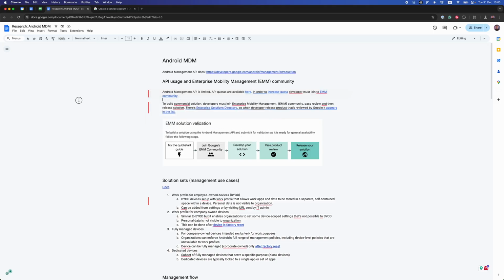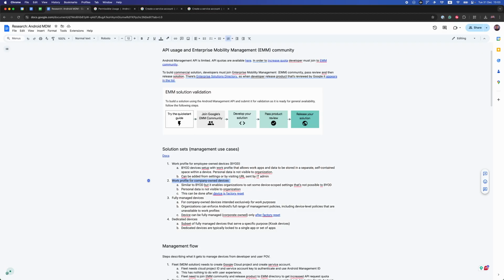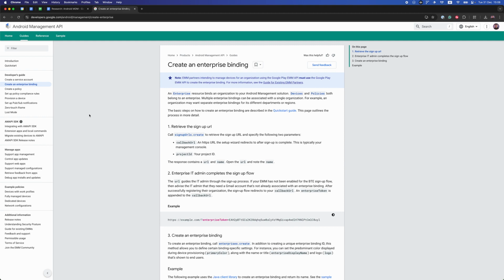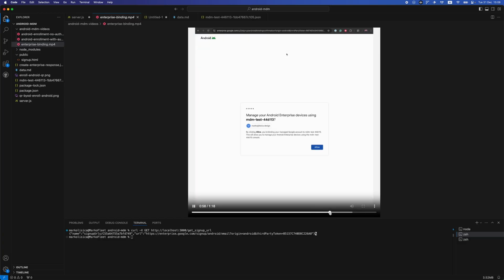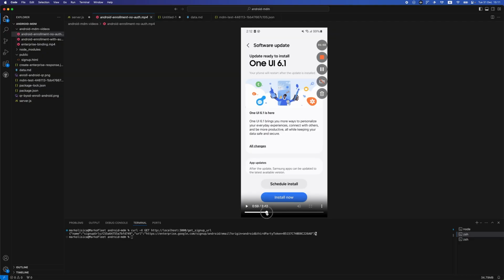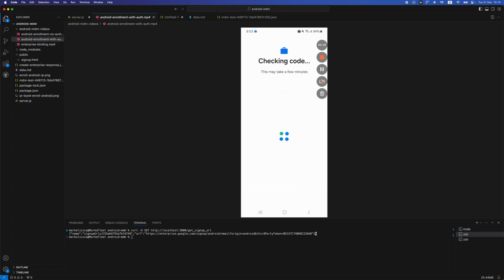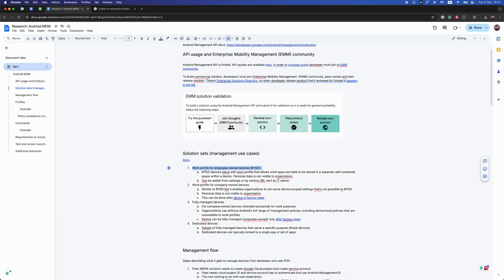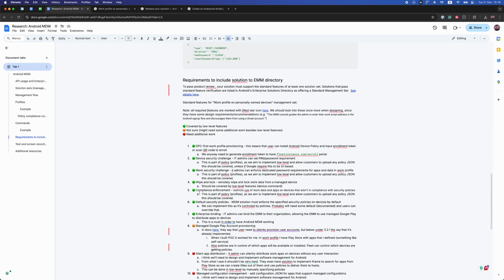Upcoming look - Android device management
In this video, we will demonstrate what it takes to build an MDM solution for Android devices. It shows the initial proof of concept (POC) and what enrollment looks like for a bring-your-own device  (BYOD) Android device.